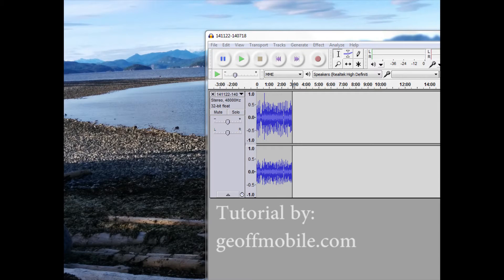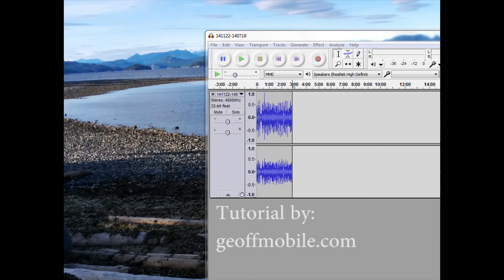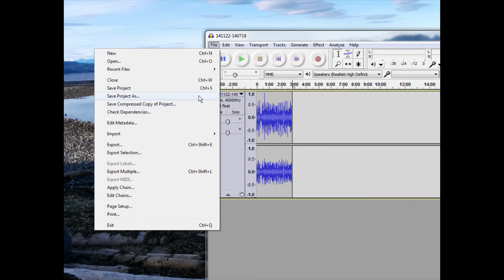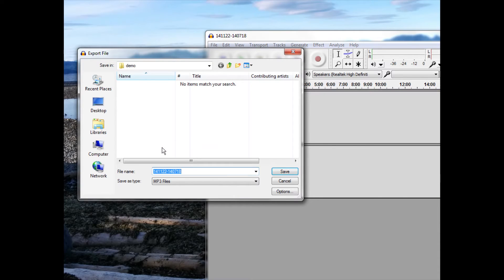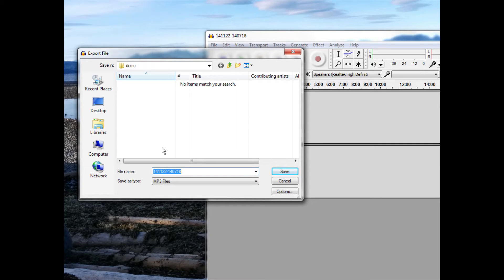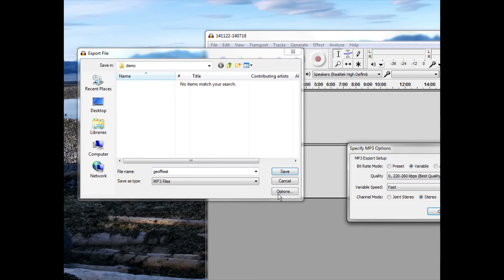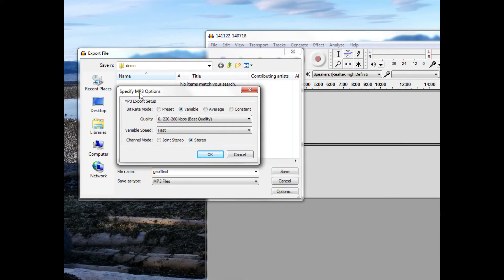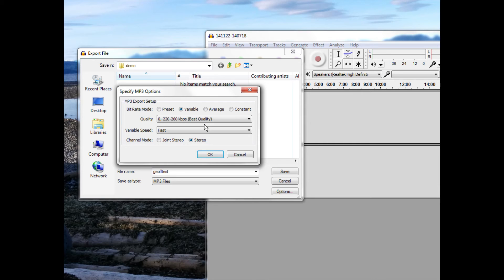How to Export a MP3 from Audacity with Best Quality Settings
These are the highest quality settings for MP3 export in Audacity.

Cheers,
Geoff